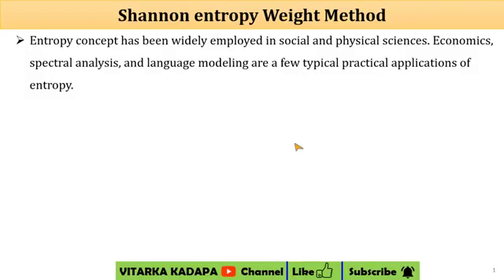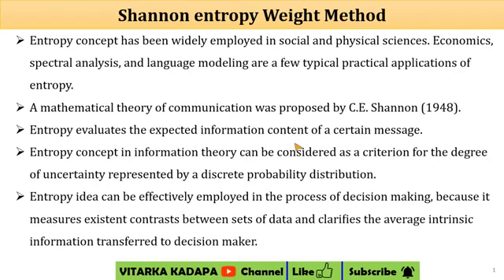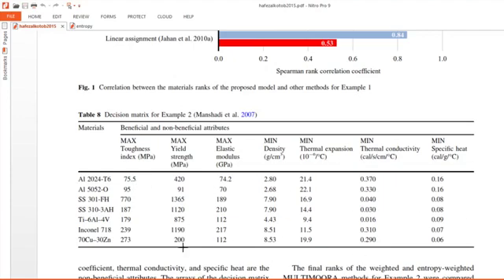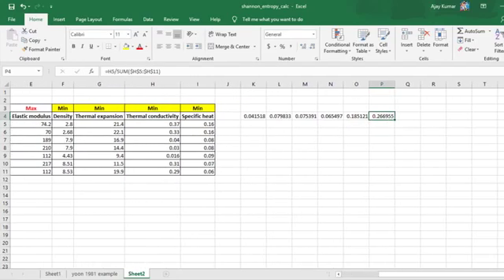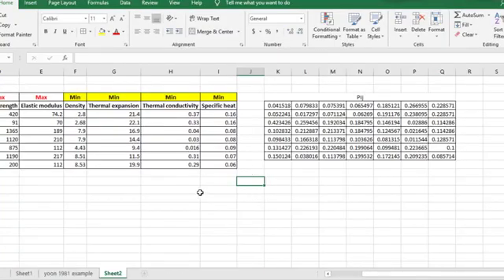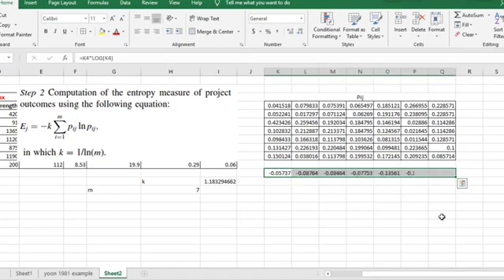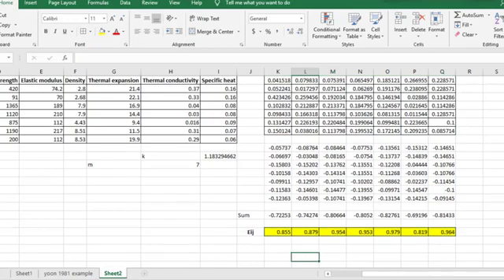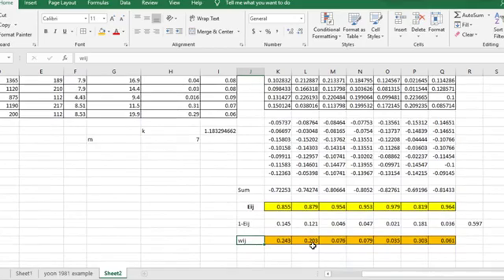Entropy Method Easy Method How to Estimate Weights by Entropy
Shanon Entropy Method